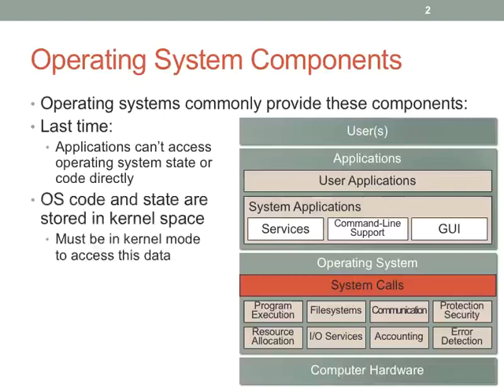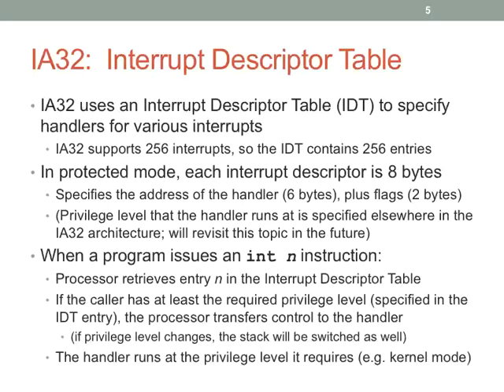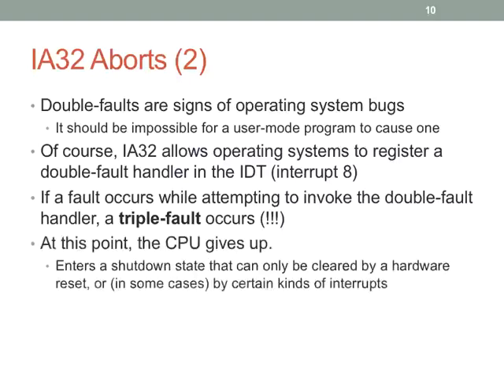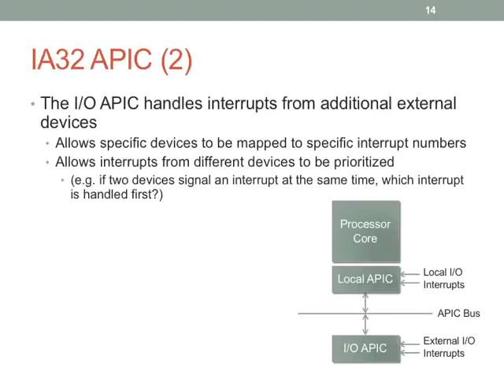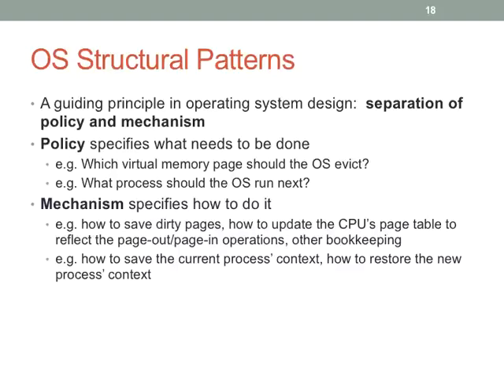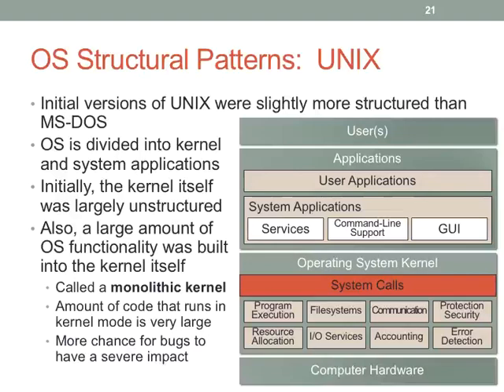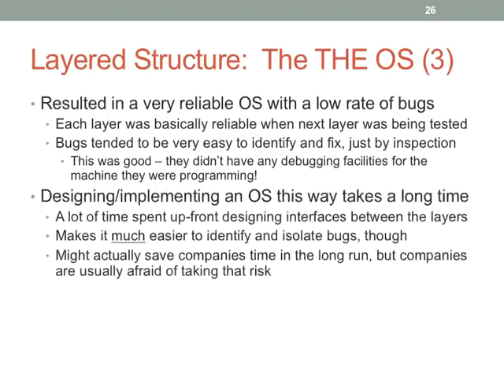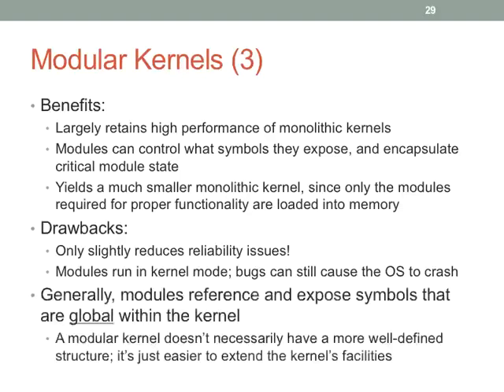Lecture 03 Exceptional Control Flow Wi2016